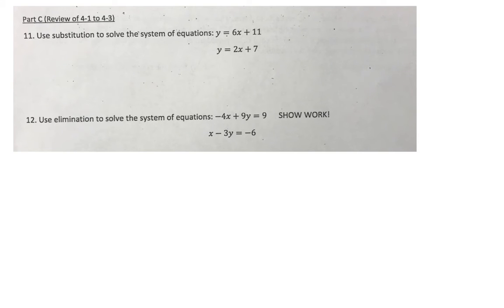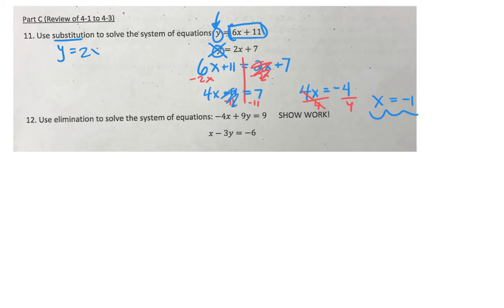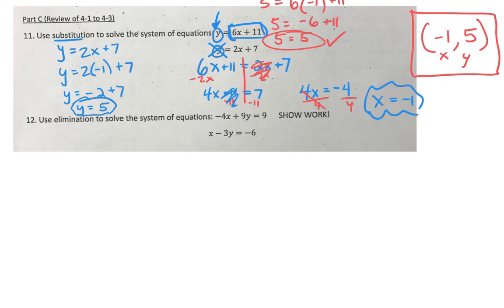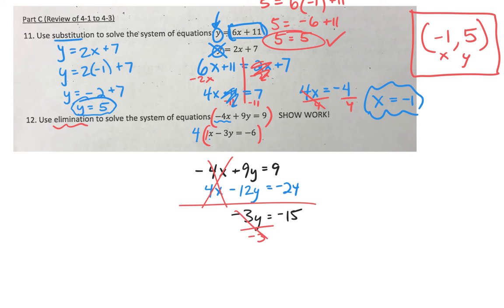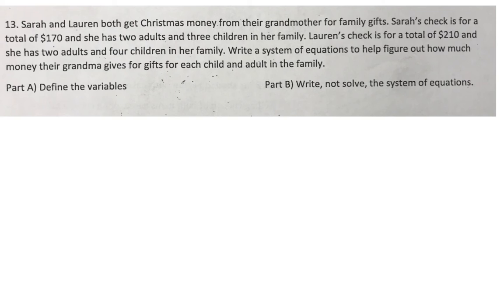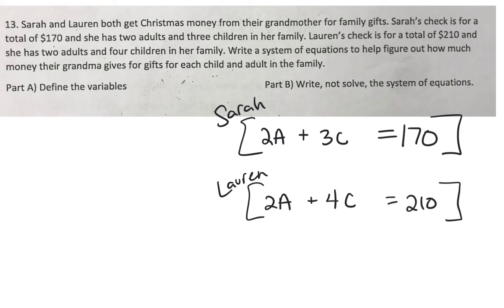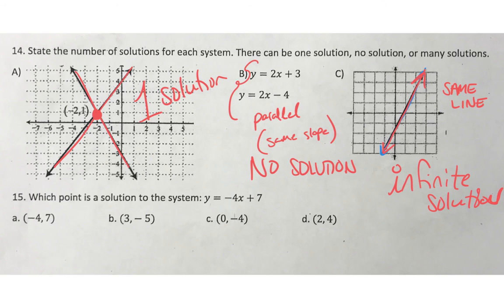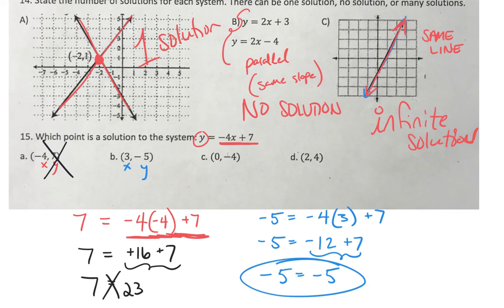Test Review Part C.mp4